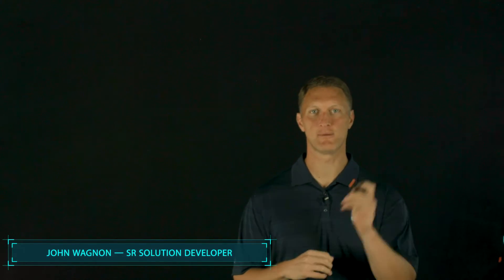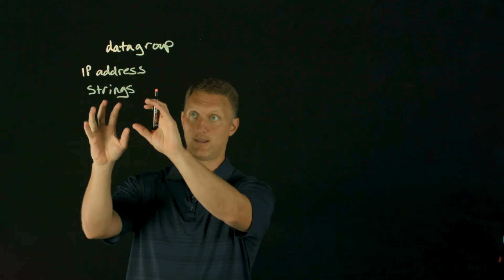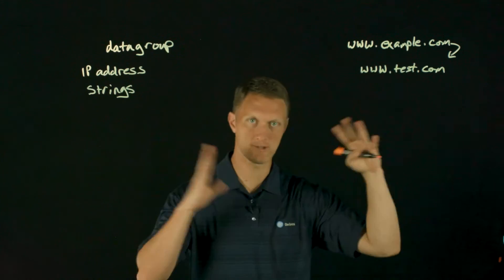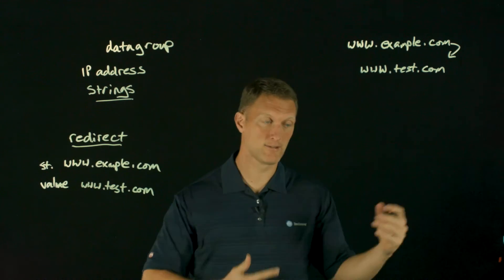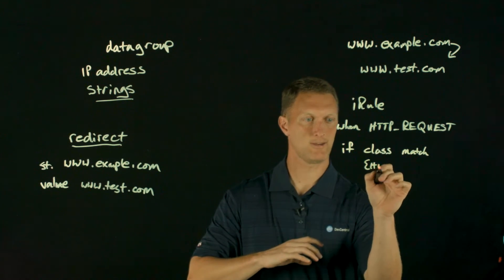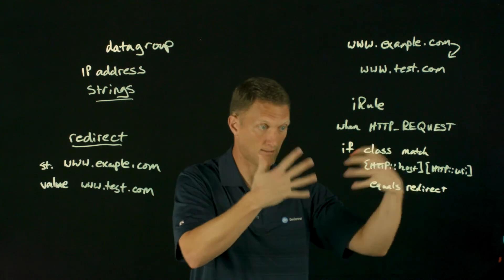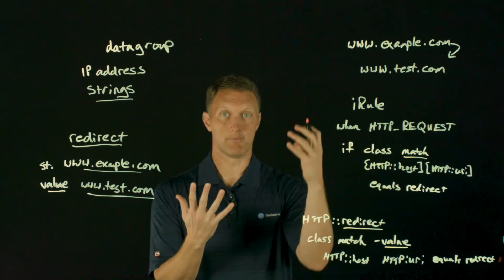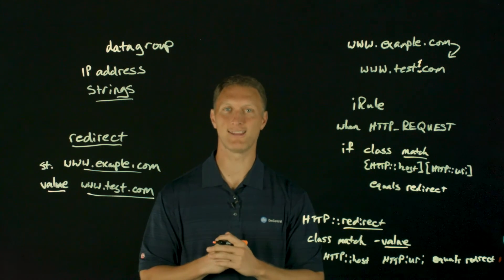Post Of The Week: HTTP Redirect using Datagroups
In this video, John Wagnon discusses HTTP redirects, focusing on the use of datagroups. He explains how datagroups can enhance the management of redirects, providing insights into their practical applications. This session is part of a series aimed at improving understanding of web technologies.